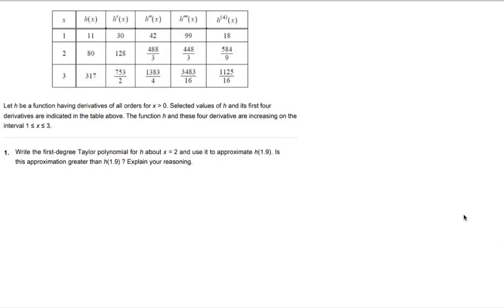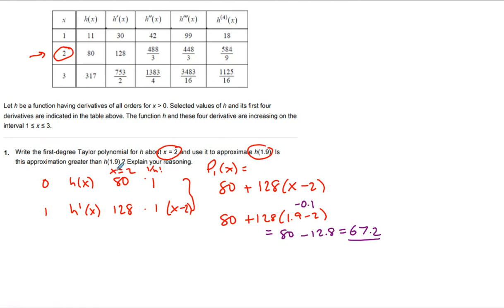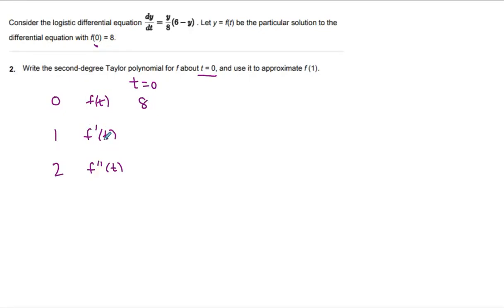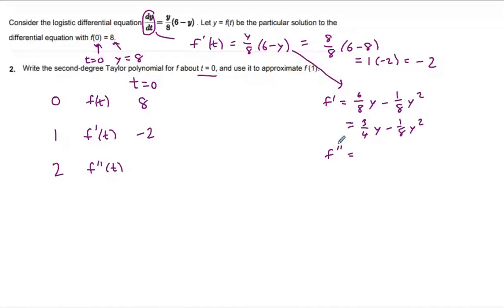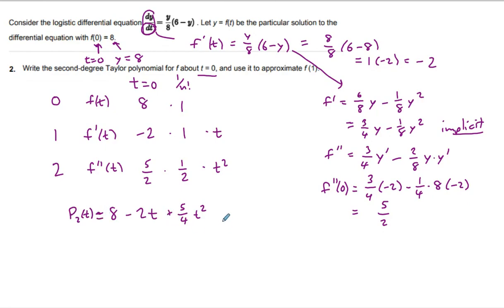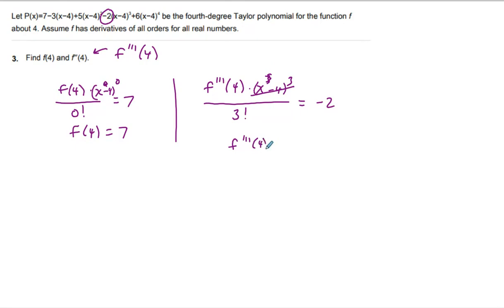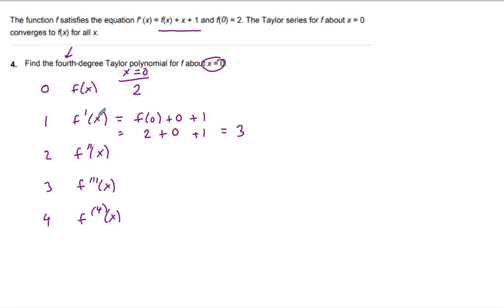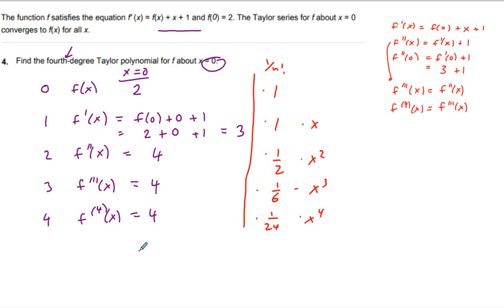AP Calc BC: my AP week of 4 13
Problems 1 - 4 of the myAP this week (4/13/2020)
#2 at 2:50
#3 at 7:18
#4 at 8:58